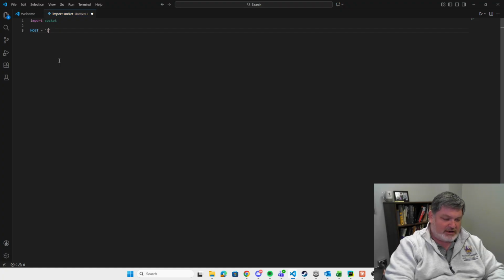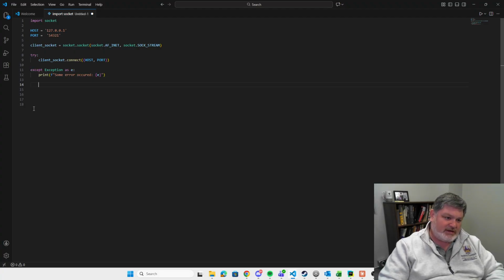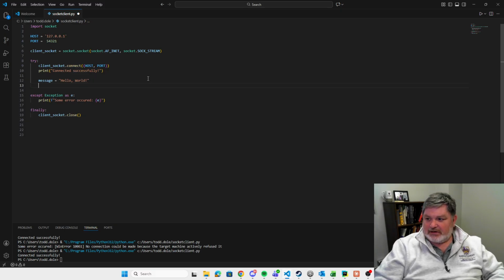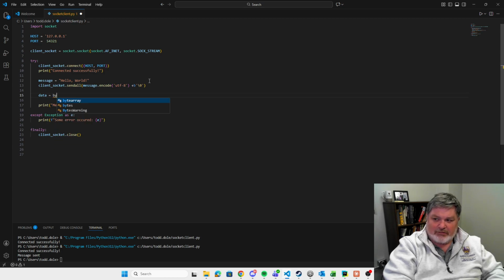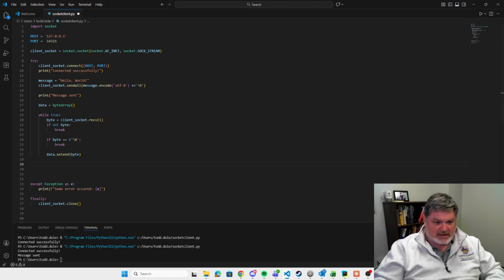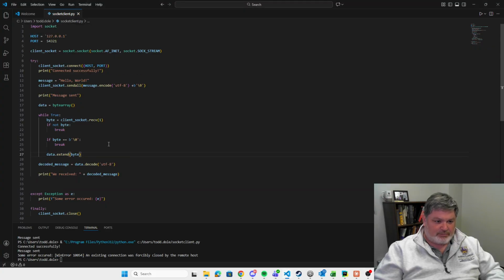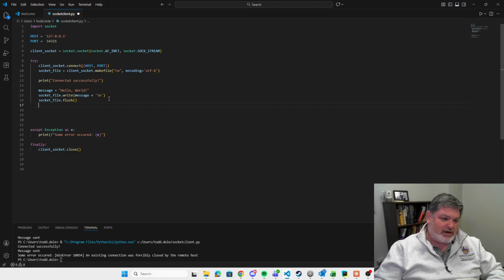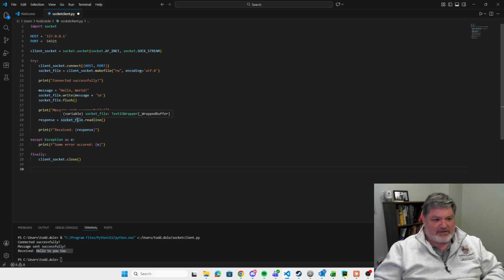Network Programming Part 1 in Python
We cover how to open sockets, send and receive data.